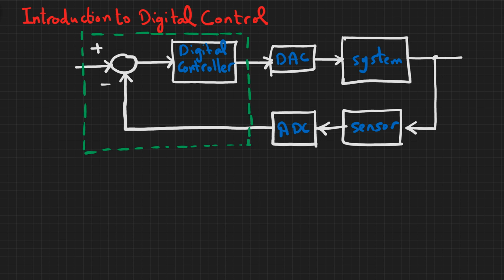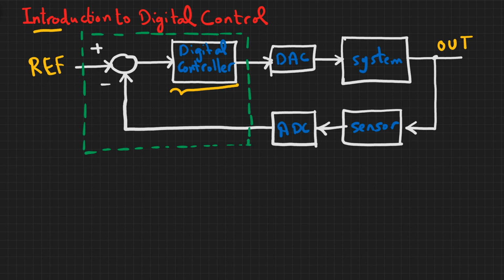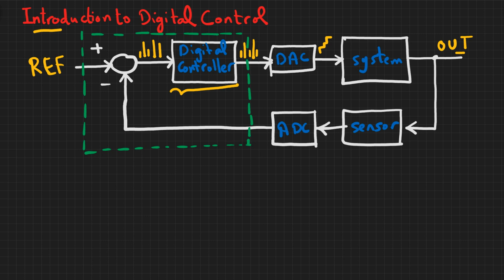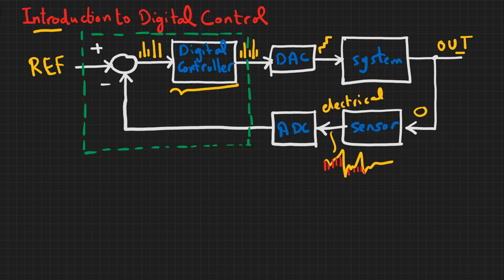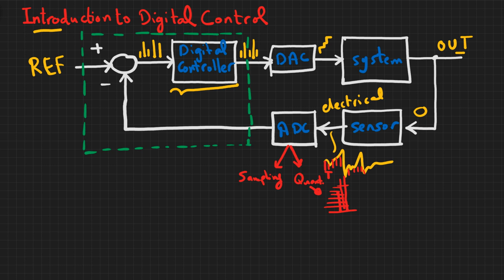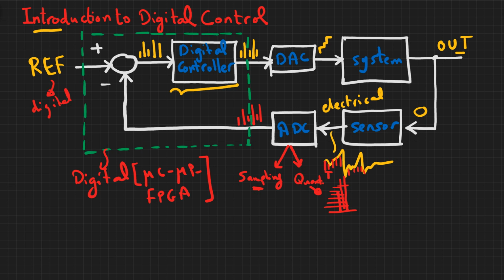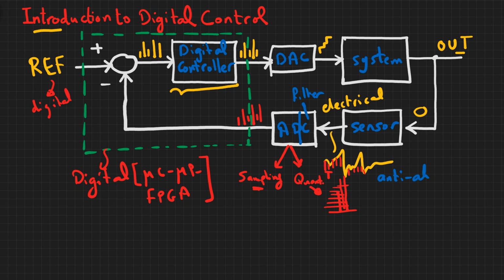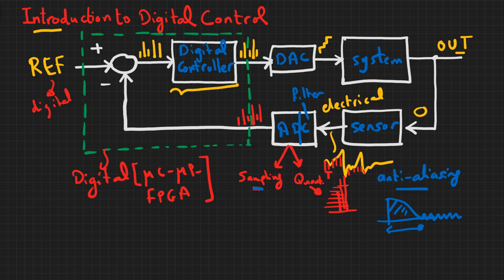Digital Control Part 1